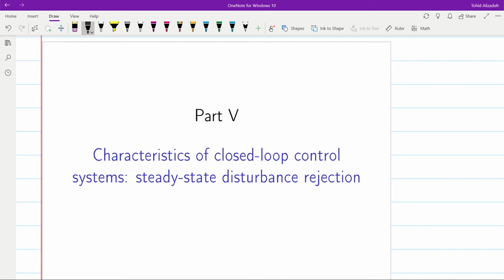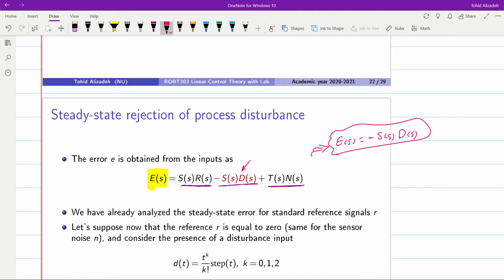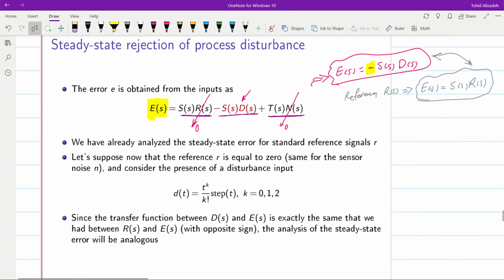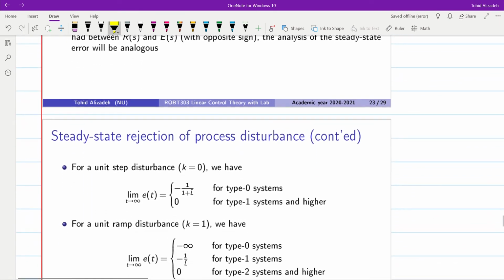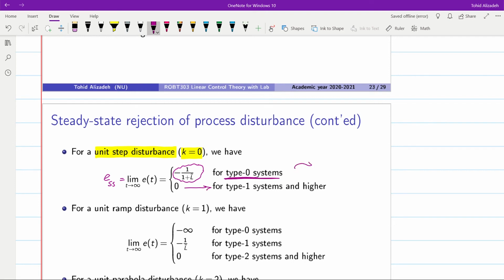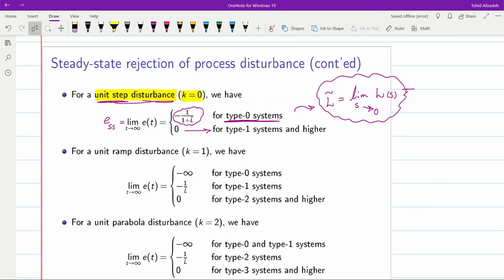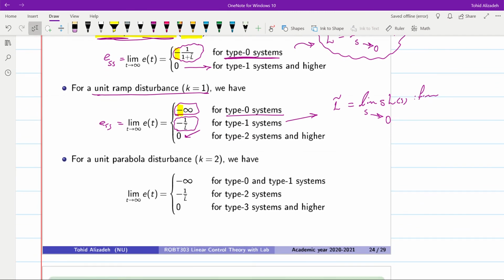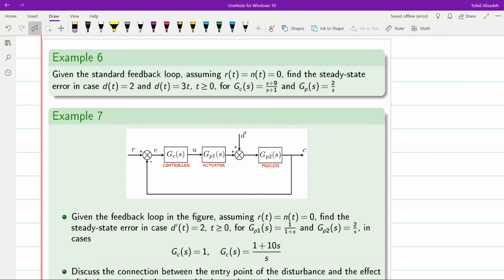ROBT 303 - Lecture 05.01 - Closed-loop control systems - Disturbance rejection (Slides 22-24)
ROBT 303 - Linear control theory with labs - Lecture 05 - Part 01 - Closed-loop control systems - Disturbance rejection (Slides 22-24)